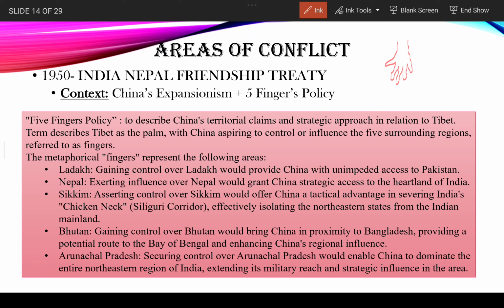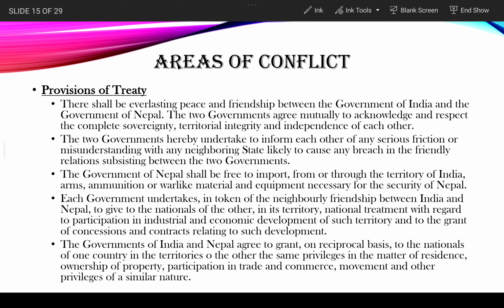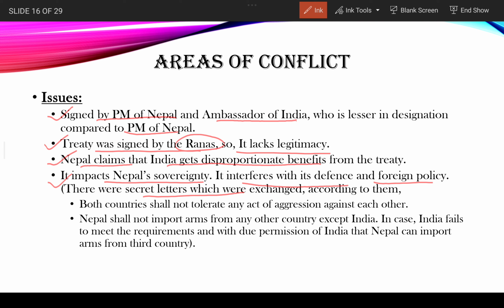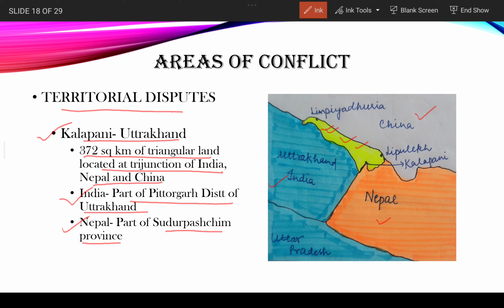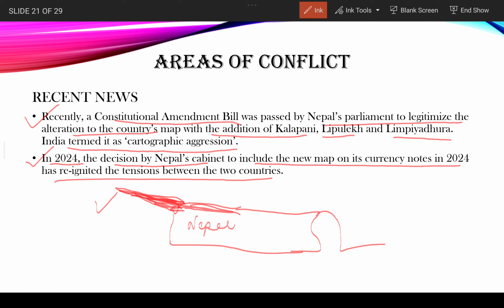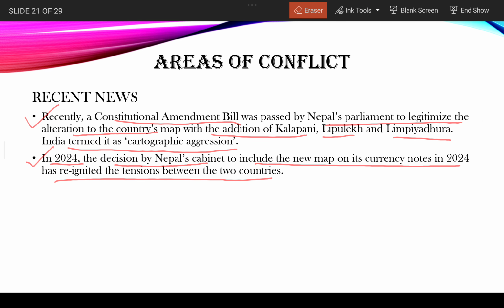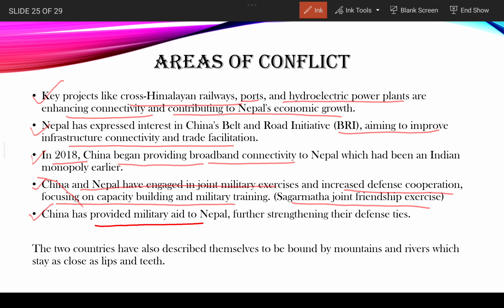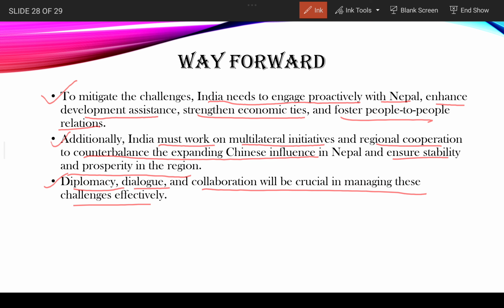India Nepal Relations| Part 3| International Relations UPSC| Current Affairs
India Nepal Relations| Part 2| International Relations UPSC| Current Affairs

This video explains India Nepal Relations from UPSC perspective also covering the current Affairs of the topic.

The topics explained are:
1950 India Nepal Friendship Treaty
Territorial Disputes of Kalapani and Susta region
China in Nepal
Way Forward